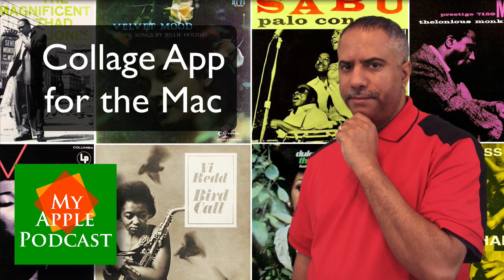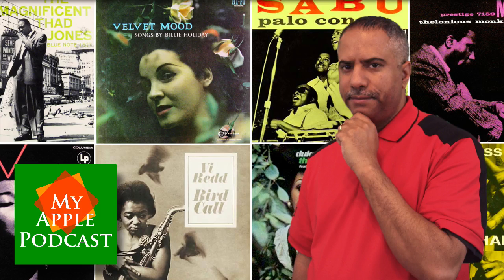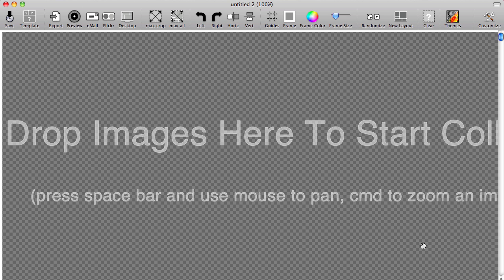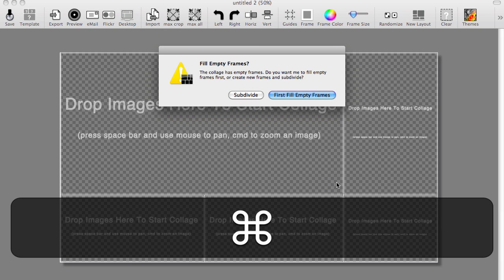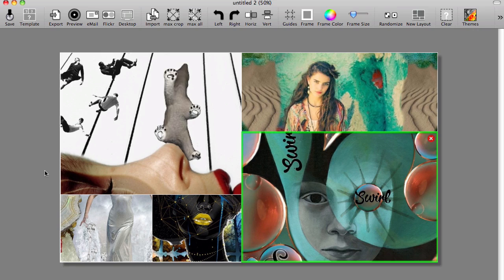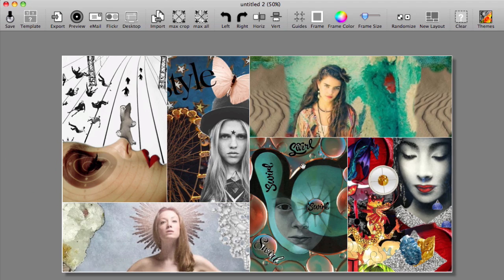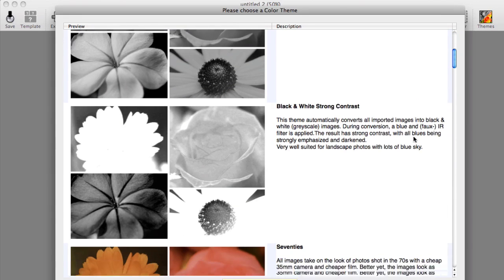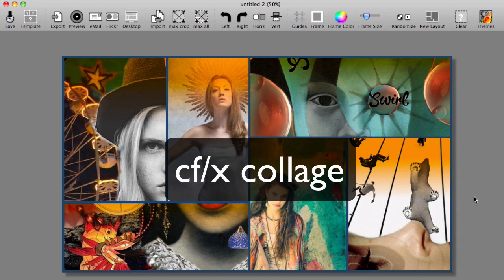C/FX Collage for the Mac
C/FX Collage is an application for the Mac that enables you to create collages with your photos. I prefer this app because it can be used on multiple operating systems, and you don't need a 64 bit processor, as most apps require. The app is also easy to use and quite flexible, resembling the iOS experience.